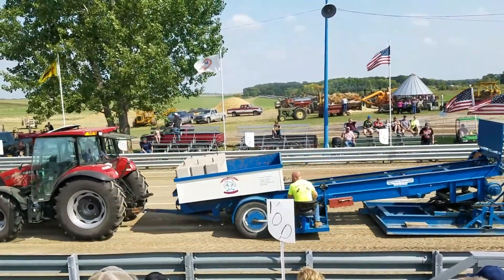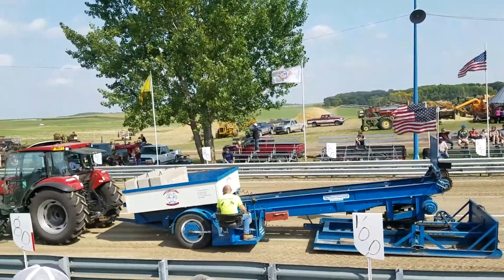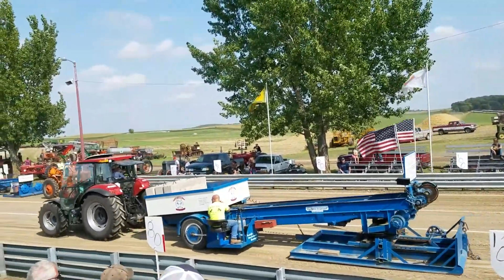Antique Tractor Pull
An antique tractor pull at a small town threshing show.